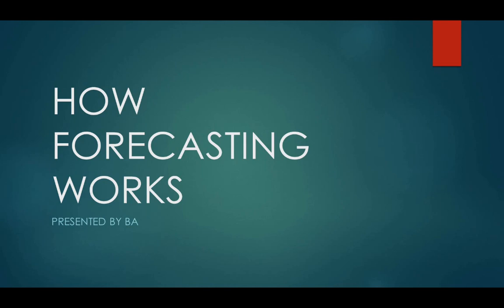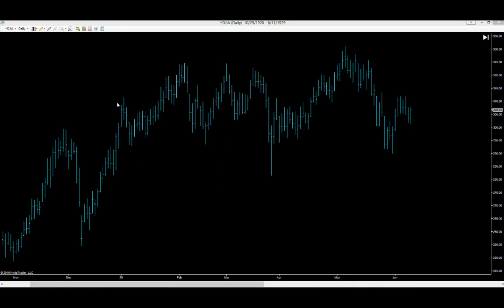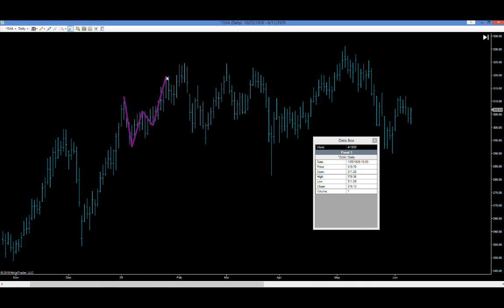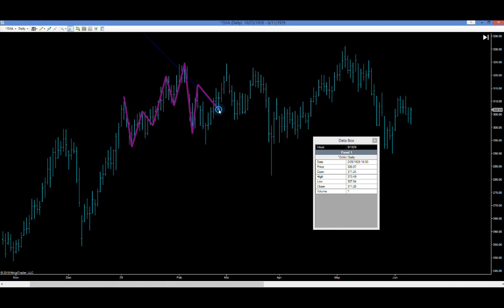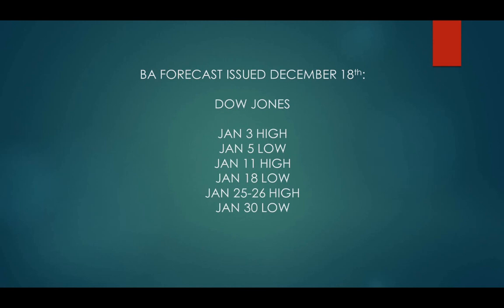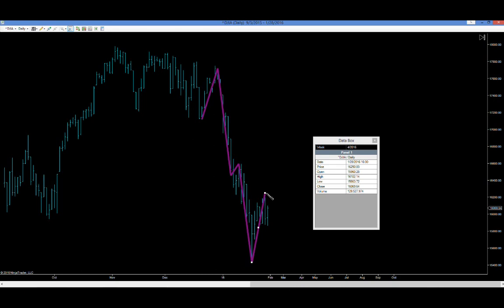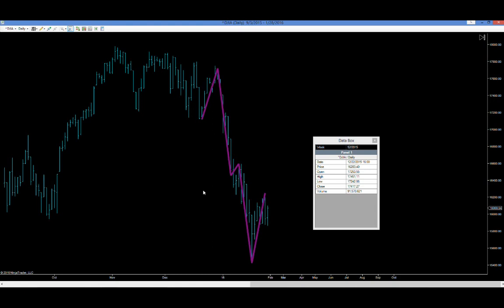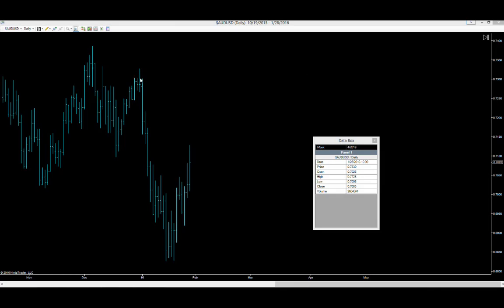HOW FORECASTING WORKS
Shows the results of W.D. Ganns forecast and compares them to modern forecasts on the DOW and Forex markets.